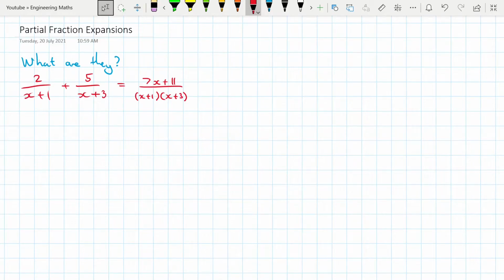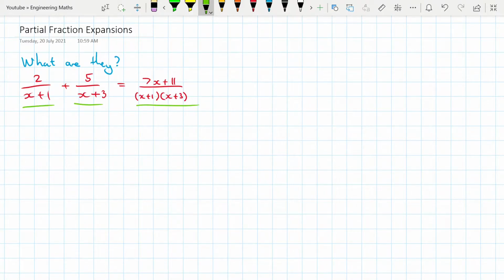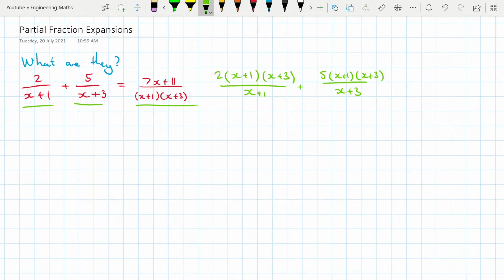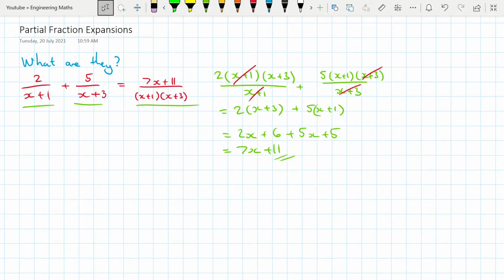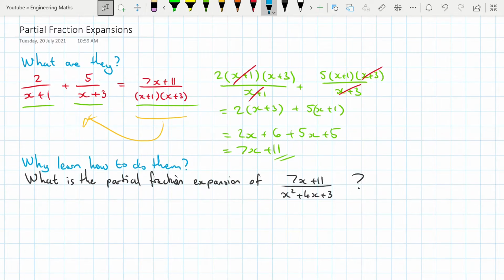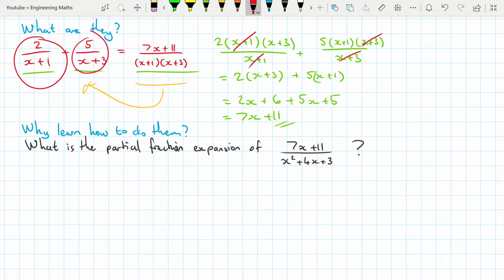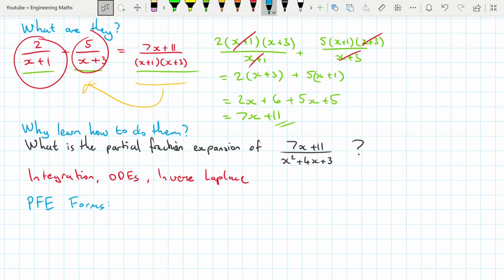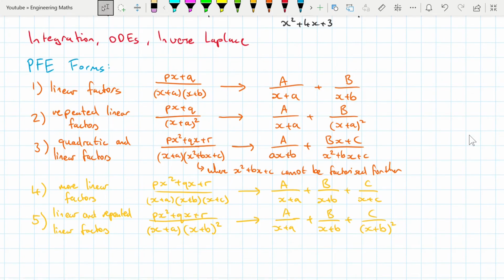Partial Fraction Expansion / Decomposition | Introduction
This video introduces the concept of partial fraction expansions and outlines the structure of the following playlist.